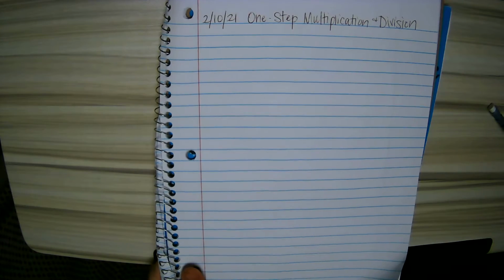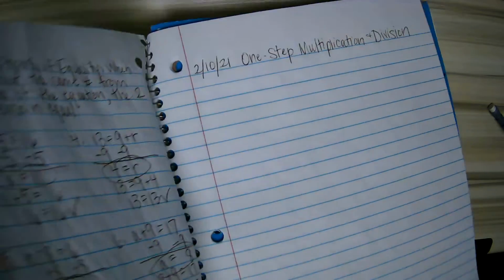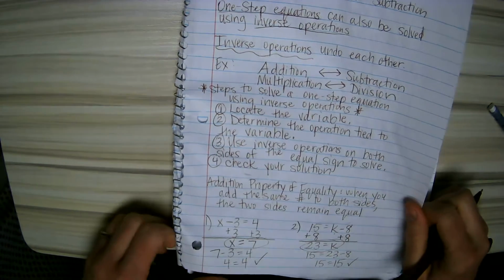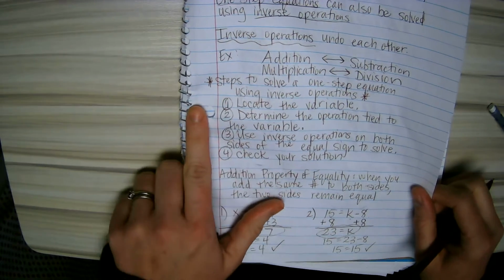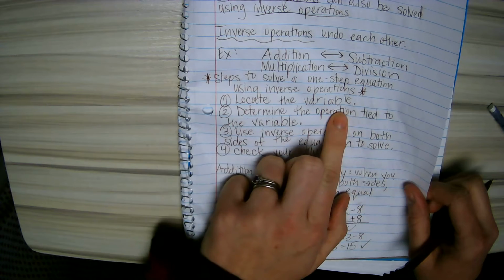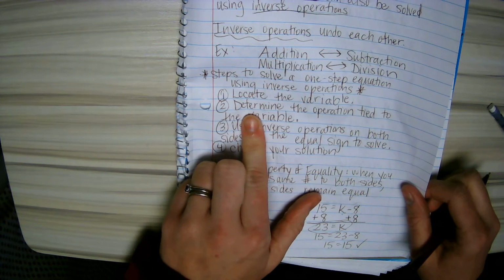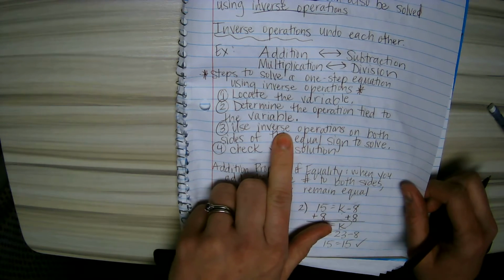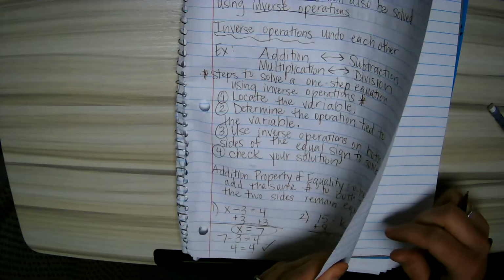2/10/21 One-Step Equations-Multiplication & Division 6th Grade